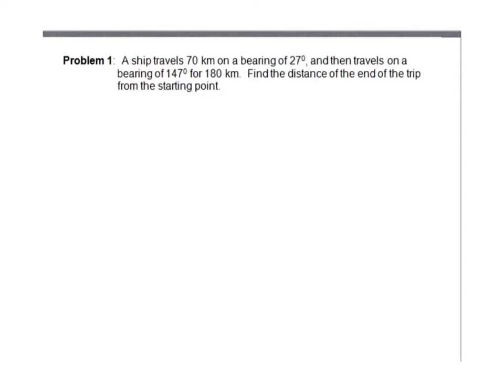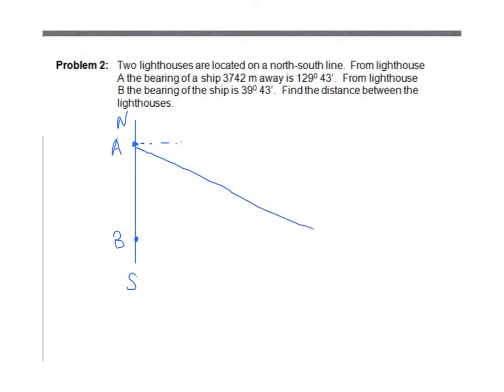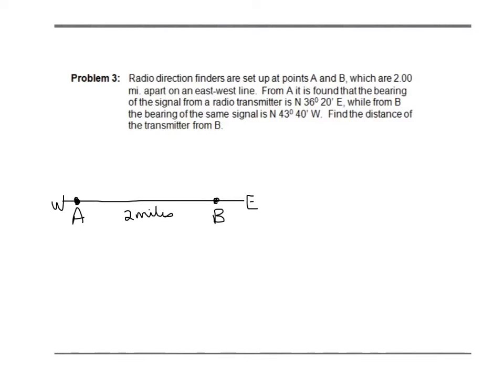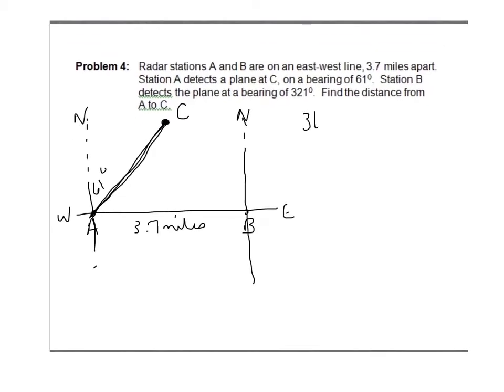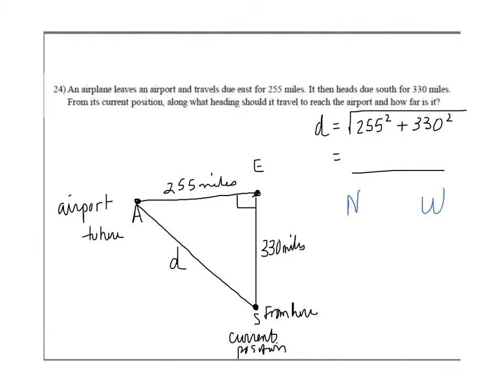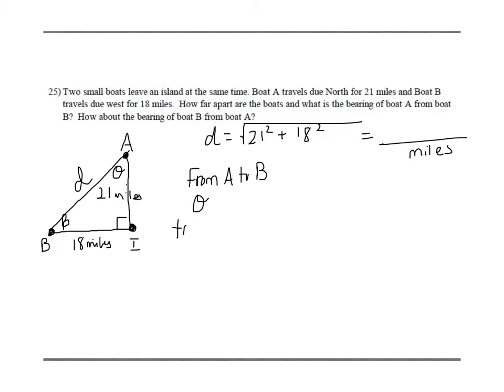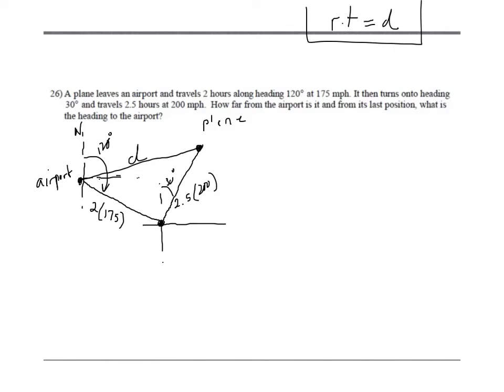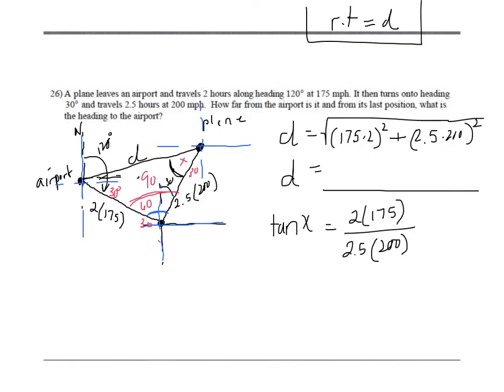P2 6-2 Bearing worked out problems, part 2